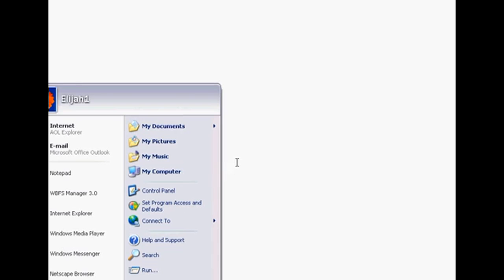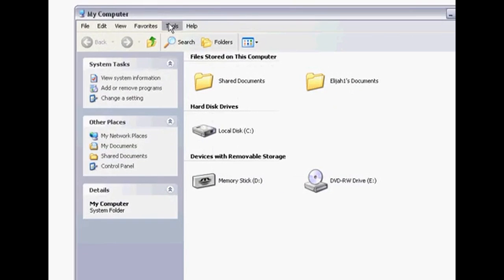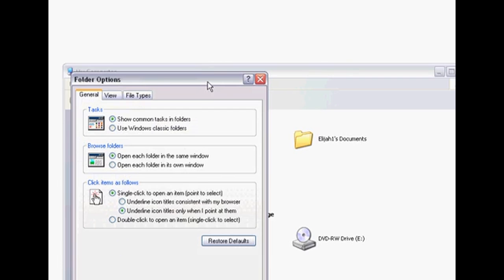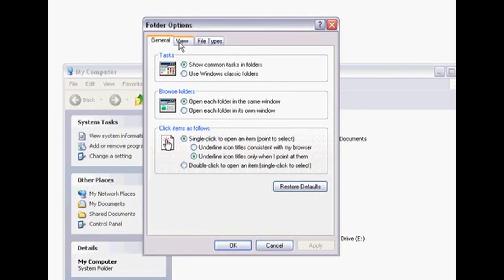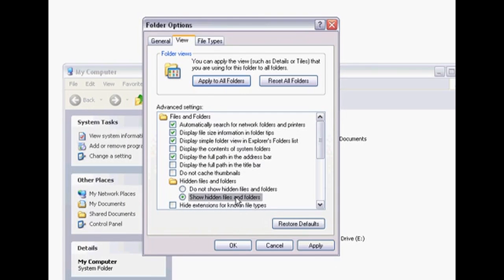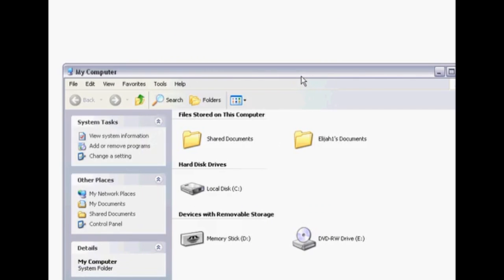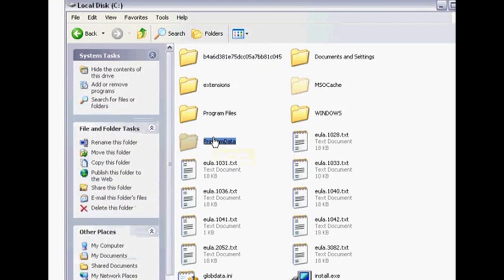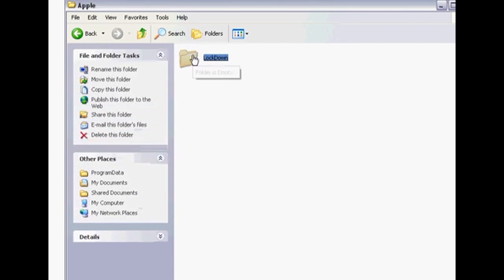Fix All "0xE800000A" iTunes Error